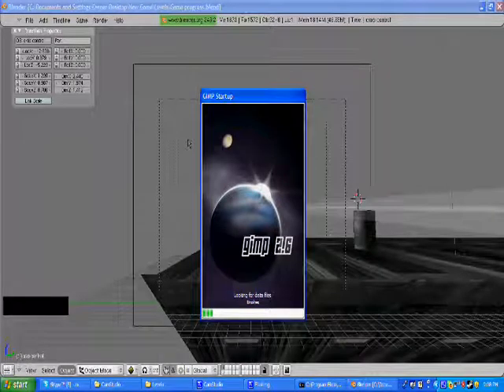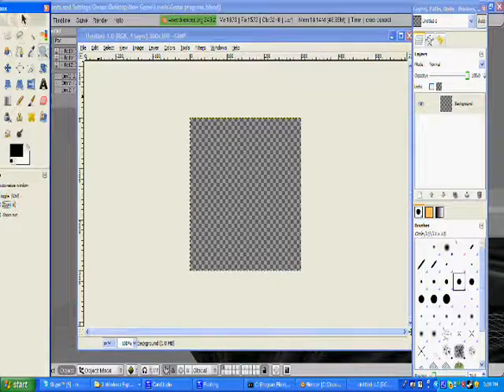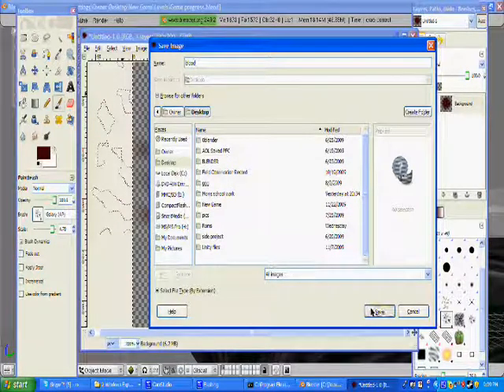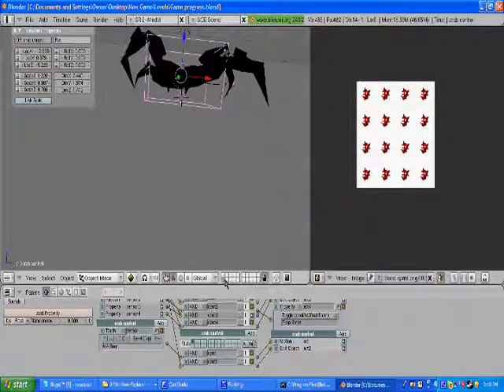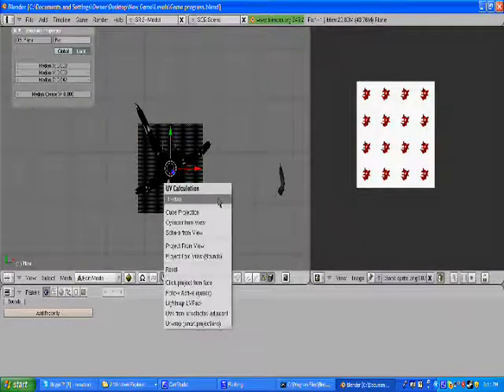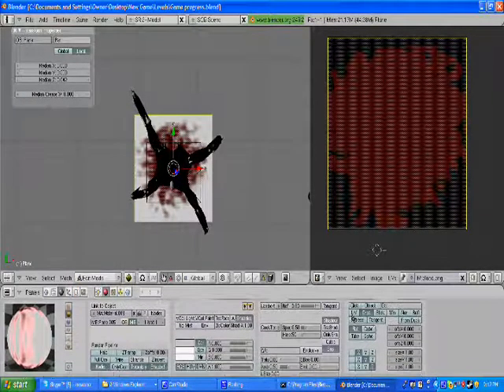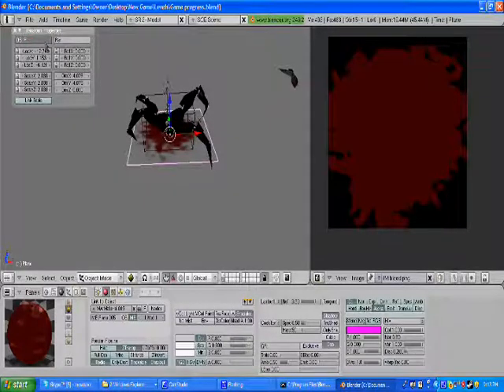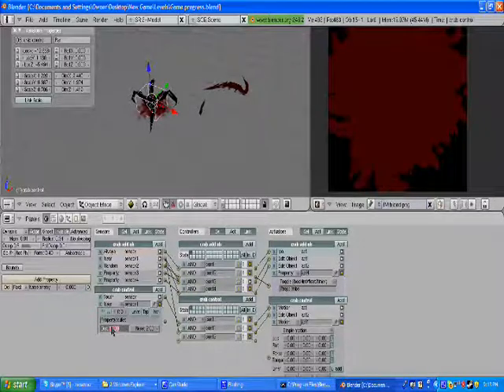Blender Blood Tutorial (BGE)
this is how to put blood in your blender game